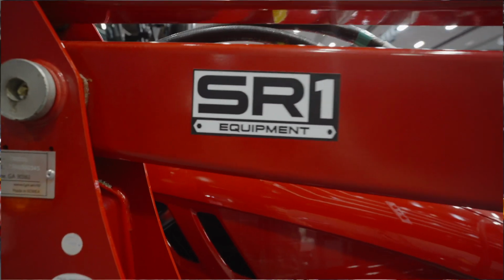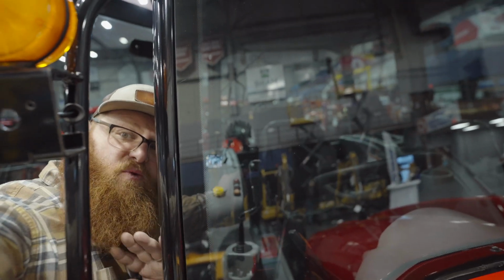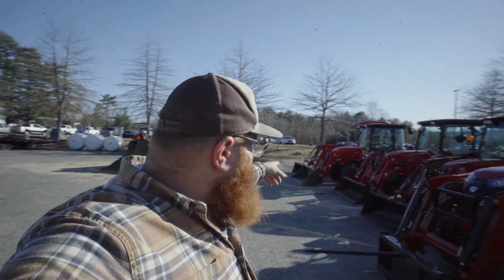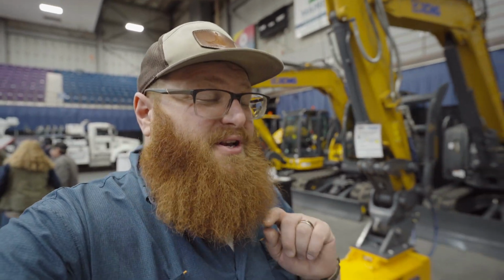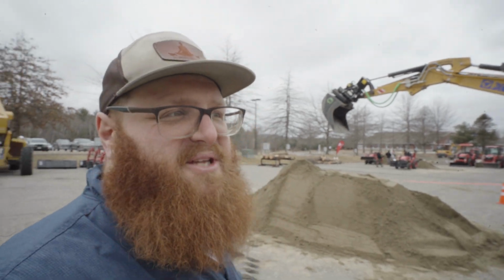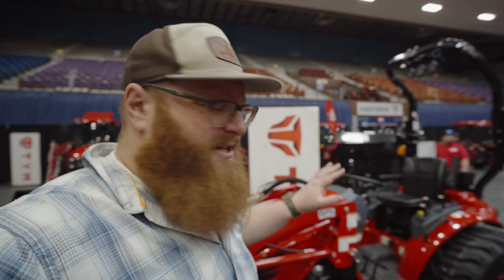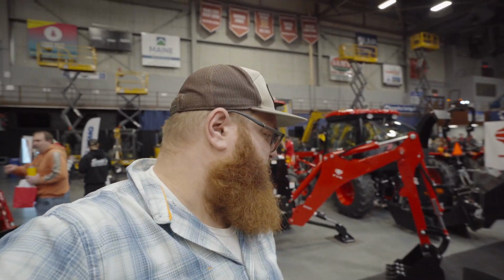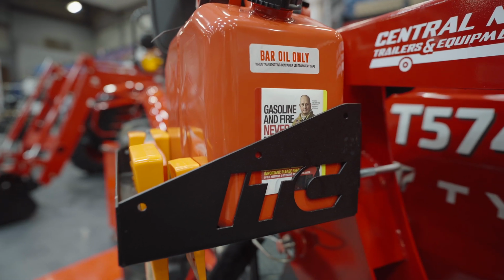I Visited A Stadium Full of Tractors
Welcome to the 2024 Maine Tractor Show at the Augusta Civic Center in Maine!  It was a day filled with innovation and community spirit as @TYMNA  and @sr1companies  showcased the latest and greatest in agricultural machinery. From sub-compact to full size utility tractors, there was something for every farming and homesteading need!

Attendees were able to meet Youtubers like @Hfoutdoorsyt , @LumnahAcres and @TonysTractorAdventure  and demo many models of TYM tractors and XCMG equipment.

The show was a great opportunity for attendees to learn about the latest advancements in tractor technology, and celebrate the rich tradition of agriculture in Maine.

Our soap and beard care products make great gifts!  Made here on the farm!